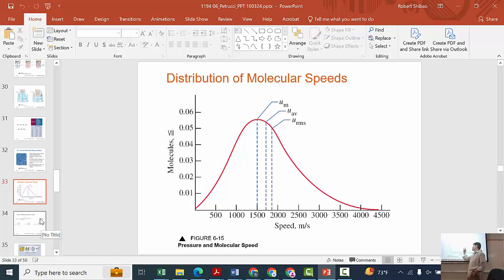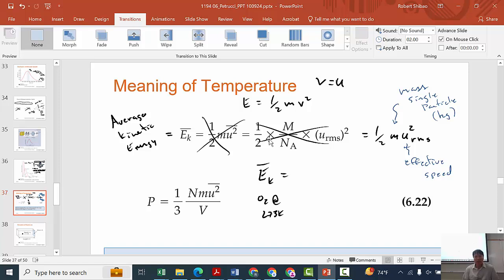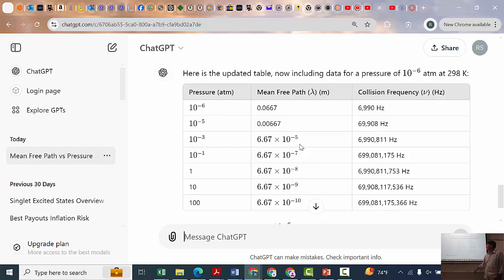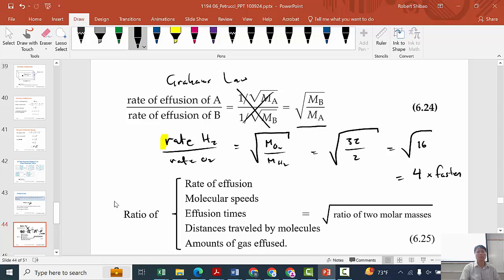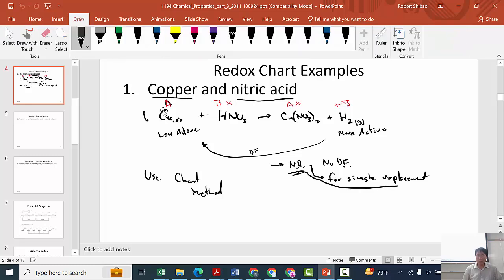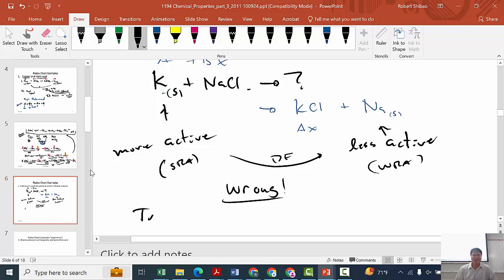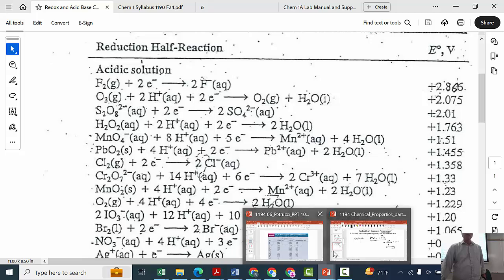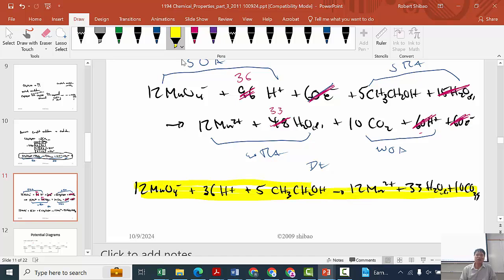Chem 1A 1194 100924